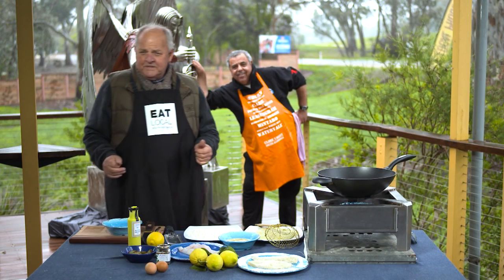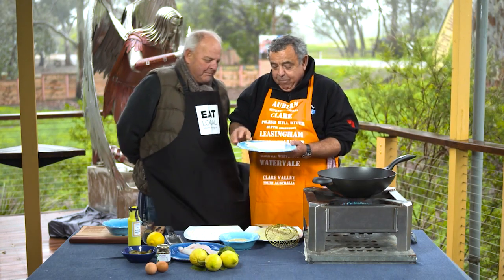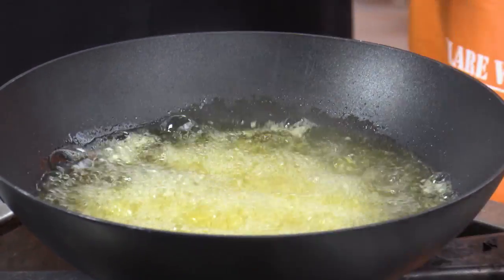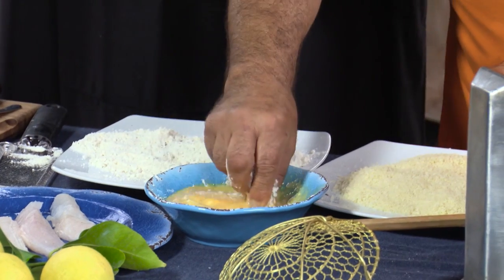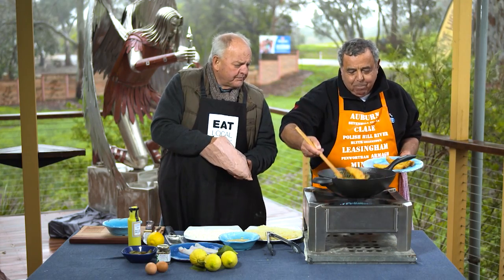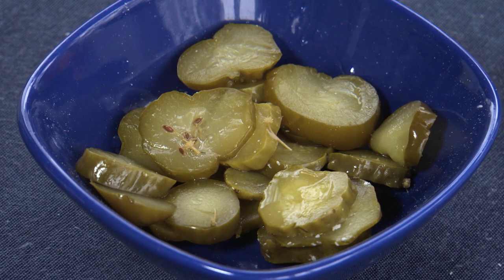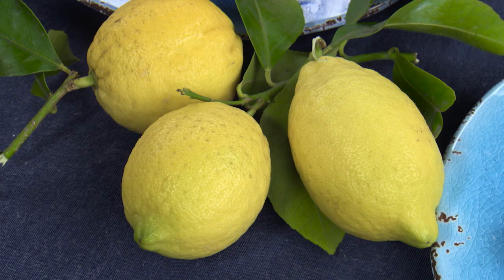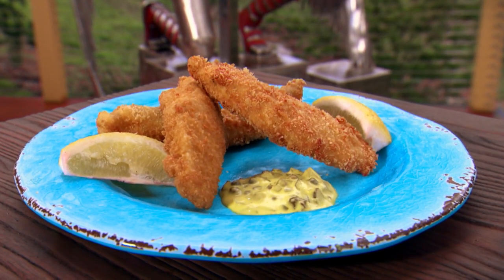Ep 185 - Parmesan Crusted Flathead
The two Michaels cook up a delicious recipe of Parmesan Crusted Flathead in the beautiful Clare Valley.